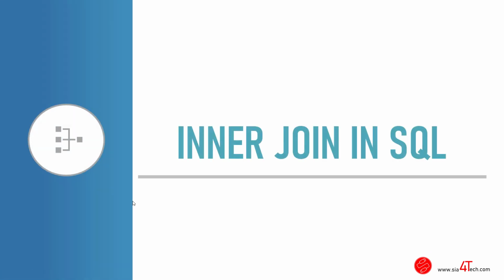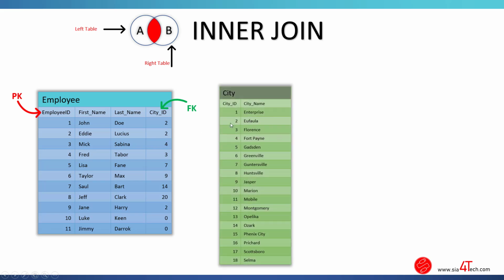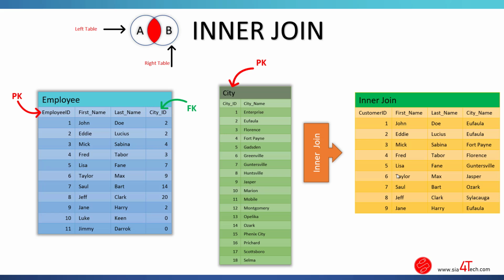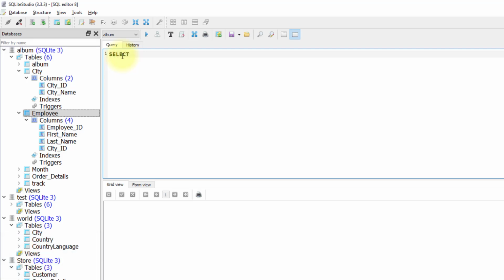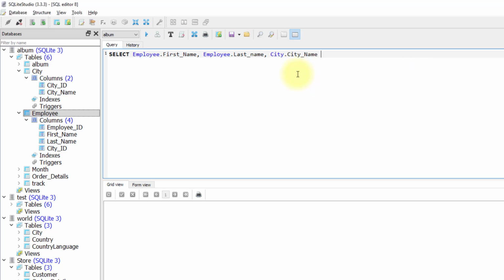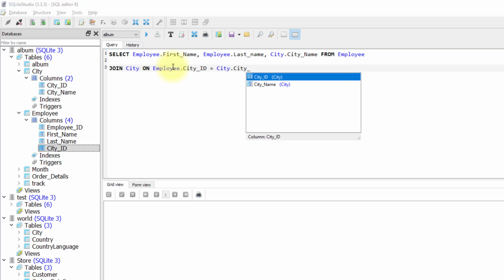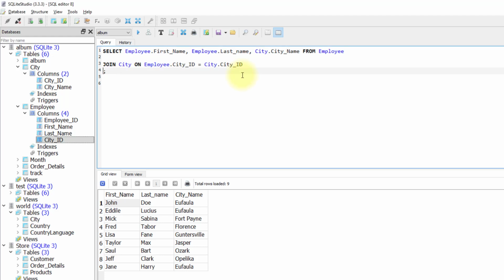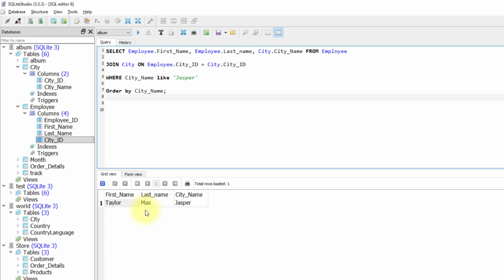34. Inner Join in SQL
Video Description:

In this SQL tutorial, we delve into the fundamentals of the inner join, the simplest and most common type of join in SQL. Joining two tables, typically referred to as Table A and Table B, the inner join combines rows from both tables where a specified condition is met. Learn about the left and right tables, and discover how the result of an inner join includes only those rows where matching records exist on both sides.

We explore a practical example using an Employee table with a primary key (Employee ID) and a foreign key (City ID), linked to a City table. Understand the significance of foreign keys and see how an inner join operates based on the defined condition, excluding rows without a matching record.

To demonstrate the inner join syntax, we switch to SQL Studio and work with the Album database, specifically the City and Employee tables. Follow along with a step-by-step guide on constructing a SQL query using the inner join, selecting specific columns from both tables. See the importance of using table aliases for clarity and good coding practices.

Witness the inner join in action as we execute the query, returning only the rows where the condition is met. Further enhance your SQL skills by incorporating additional clauses such as ORDER BY to sort the results by city name and WHERE to filter records based on specific criteria, showcasing the versatility of the inner join.

SYNTAX
SELECT column_name(s)
FROM table1
INNER JOIN table2
ON table1.column_name = table2.column_name;

Join us as we navigate through SQL Studio, demystifying the inner join and empowering you with the skills to effectively retrieve and manipulate data from multiple tables.